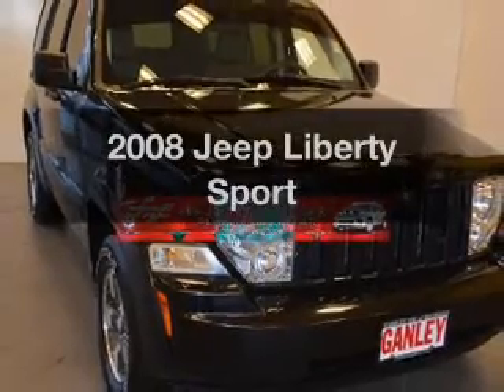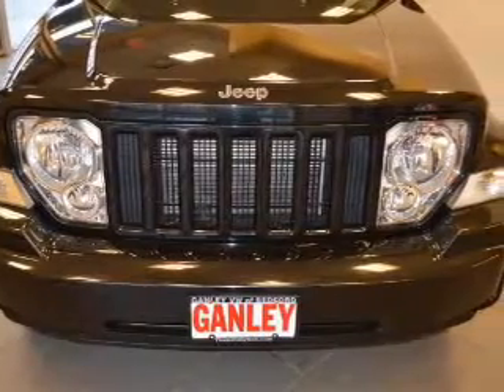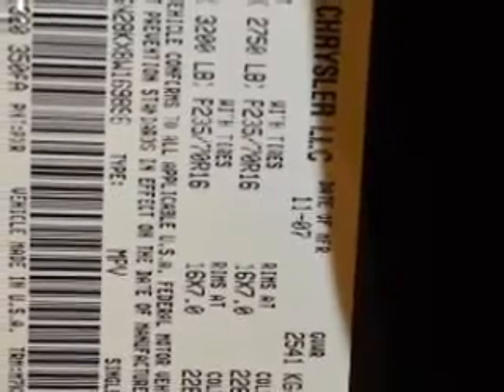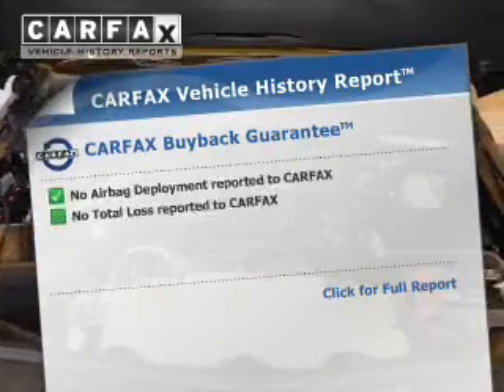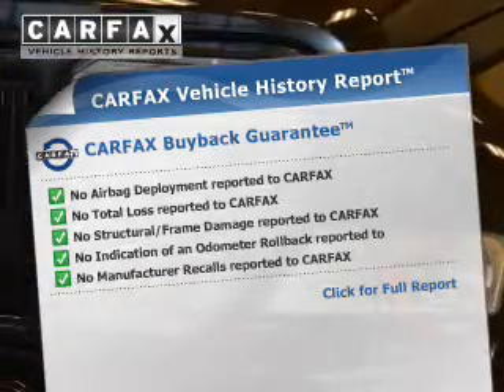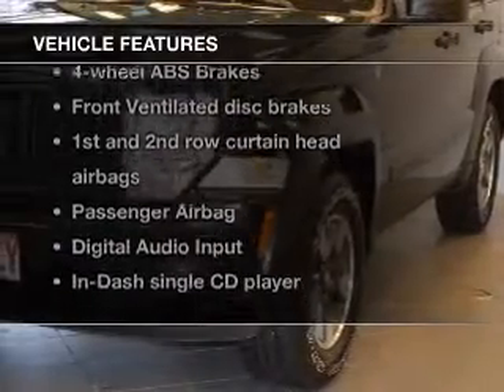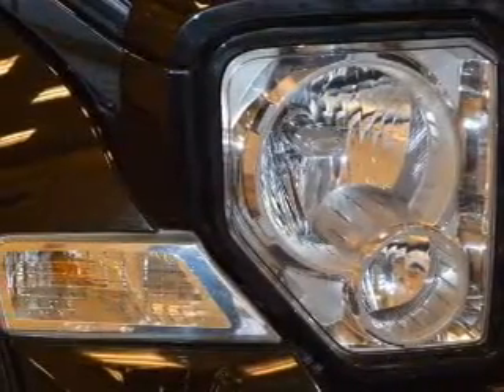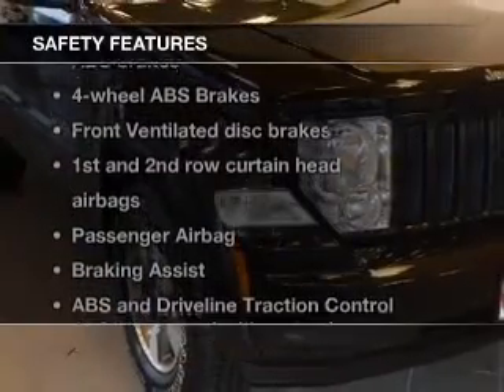2008 Jeep Liberty - Bedford OH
Year: 2008
Make: Jeep
Model: Liberty
Trim: Sport
Engine: 3.7 liter 6 cylinder 12 valve
Transmission: 4-Speed Automatic with VLP
Color: Brilliant Black Crystal Pearlcoat
Mileage: 49433
Address:
250 Broadway